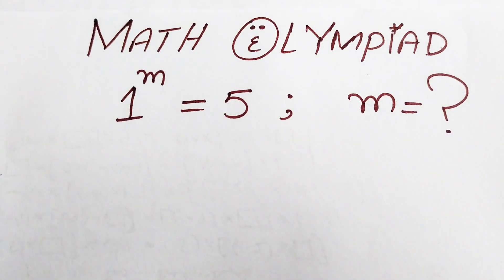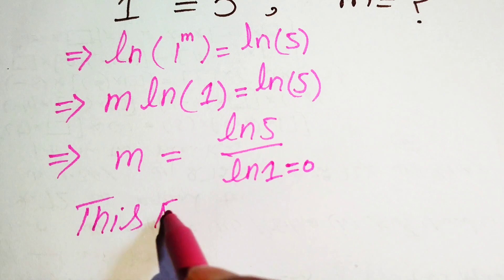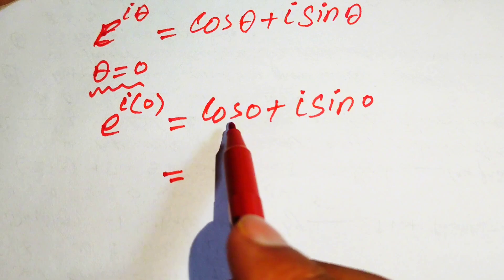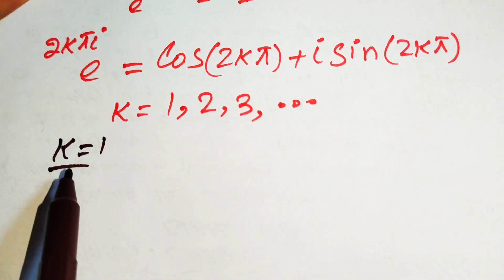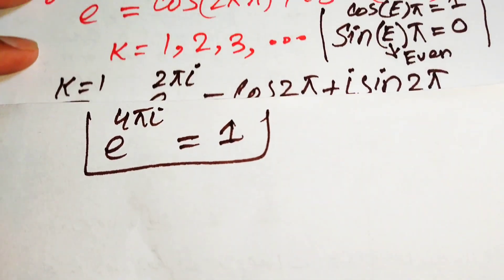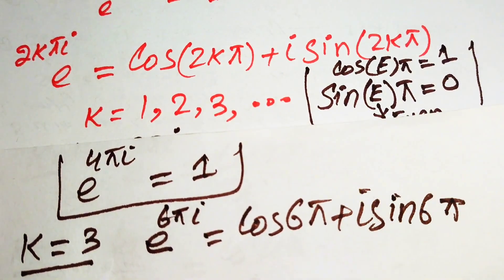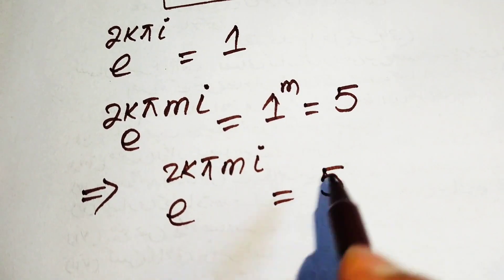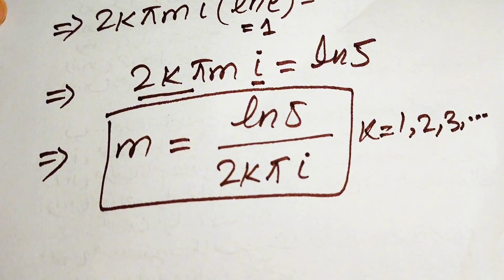A Nice Math Olympiad Question